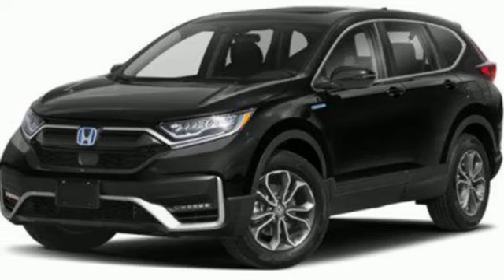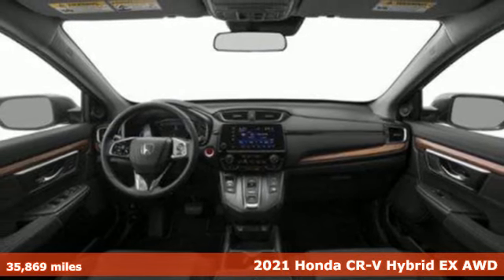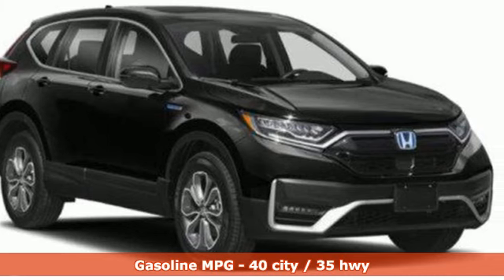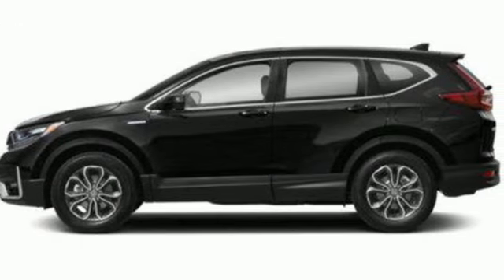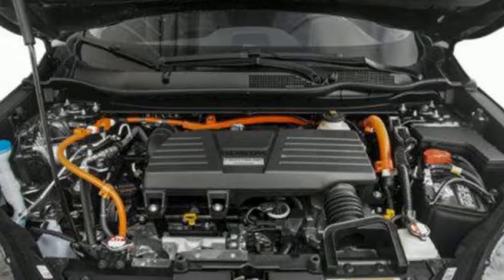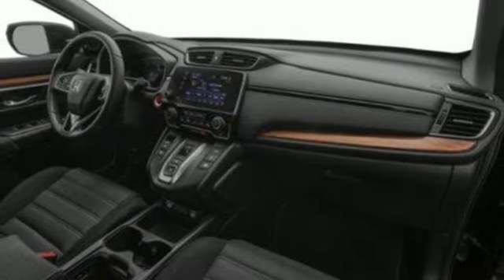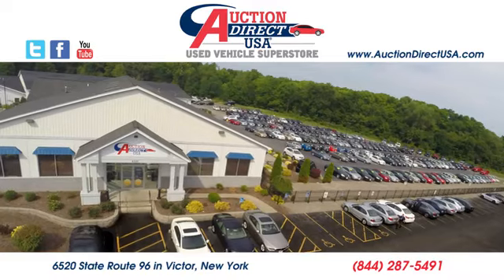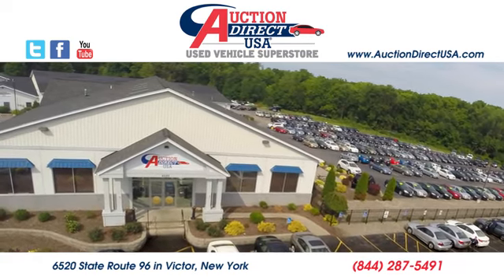2021 Honda CR-V Rochester NY Victor, NY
Year: 2021
Make: Honda
Model: CR-V
Trim: Hybrid EX
Engine: 2L I-4 DOHC, i-VTEC variable valve control, regular unleaded, engine with 143HP
Transmission: Automatic
Color: White
Mileage: 35869
Stock #: GA48941
VIN: 7FART6H51ME008427
Fresh Arrival! Stock Photo. Actual Images pending.Auction Direct USA Raleigh is proud to present you with another True Market Priced Pre-Owned Vehicle.

Address:
6520 State Route 96